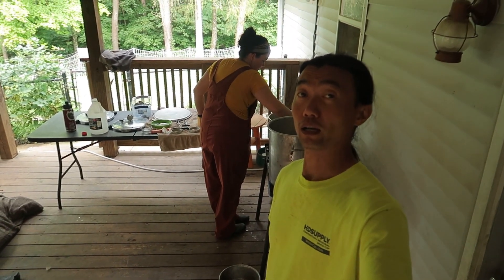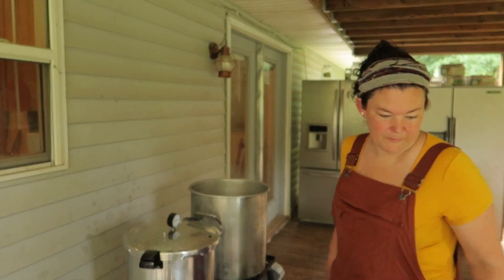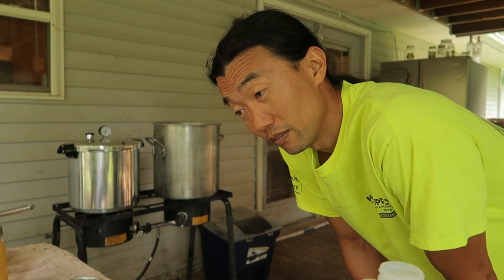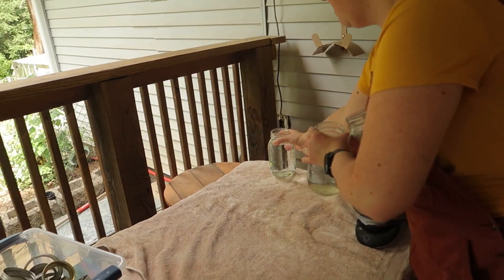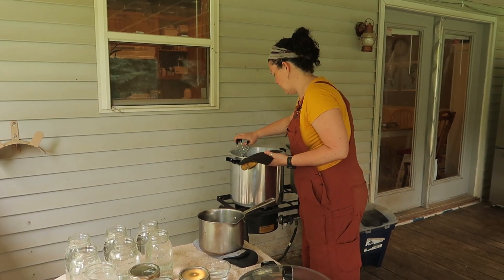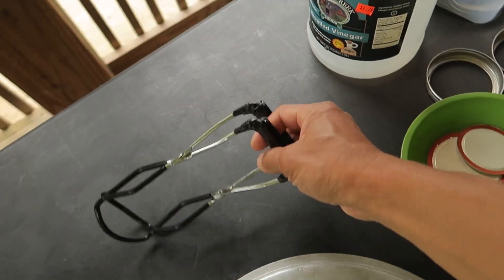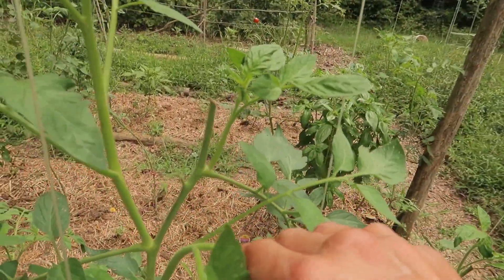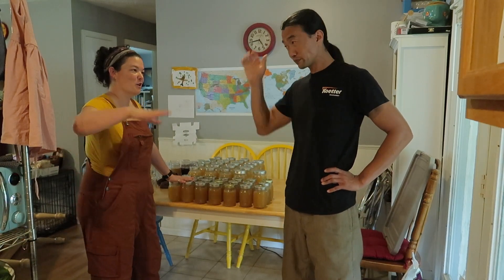canning chicken broth (the lost video)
Good day to all. This was a video I was working on last year just before everything went down and I kind of forgot about. Hope you enjoy it.

Camera: canon mark II
Video editor: LumaFusion iPad Pro